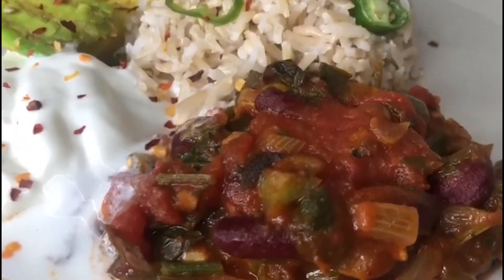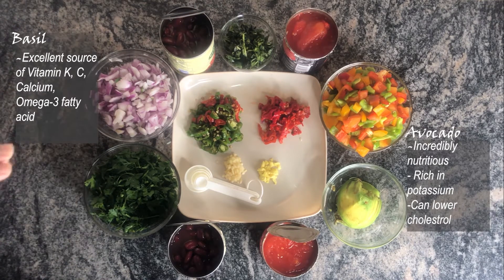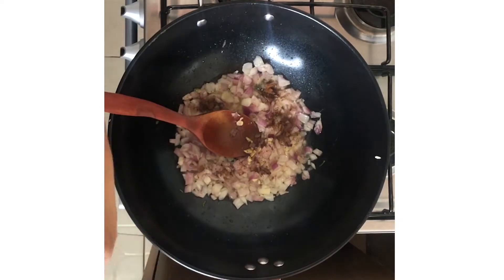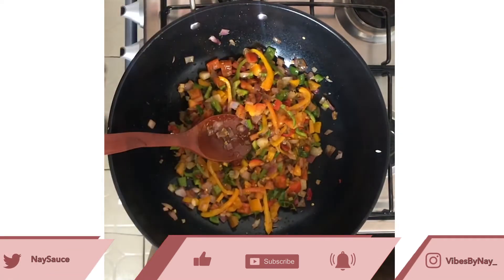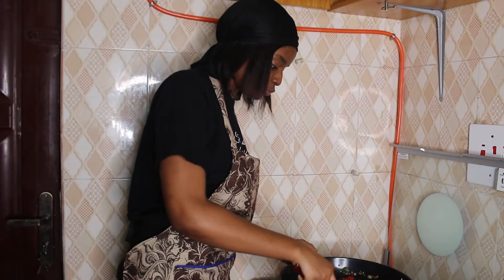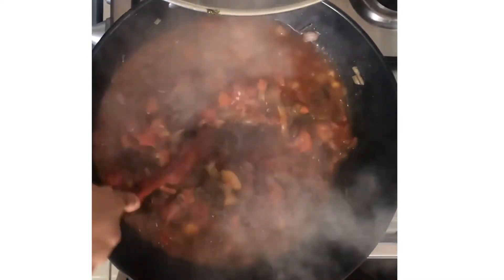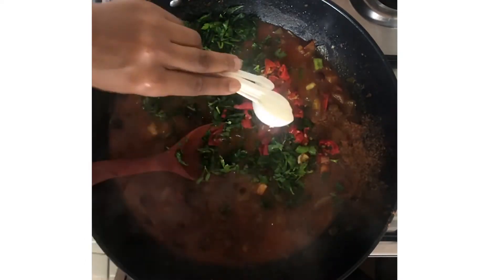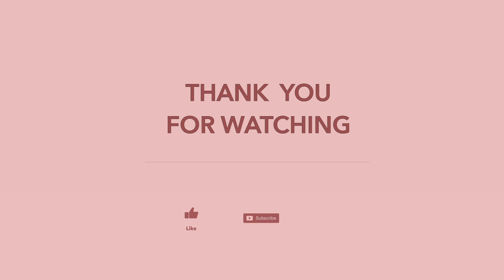Quick Home Cooked Meals: Vegan Chili || Nigerian Vegan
Get 5 of your 5 a day with this tasty, nutritious vegan chili recipe. A hearty stew of fresh vegetables, packed with sweet tomatoes and kidney beans which is rich in protein. Finish with a dash of yoghurt (if you'd prefer the vegetarian option!), avocadoes and serve with (brown) rice.

The following ingredients is for 8 servings
3 Bell Peppers
3 Medium Sized Onions
2 Big Gloves of Garlic
2 Tins of Kidney Beans
2 Tins of Plum Tomatoes
Coriander (Substitute: Basil + Parsley)
Red & Green Chili Peppers (3 Each)
Fresh Peppers (To Taste)
Cinnamon, Cumin, Curry, Thyme, Salt (To taste)
Plain Natural or Greek Yoghurt (Optional)
Avocadoes (Optional)

Method
• Heat oil for about a minute, throw in 3 diced Onions. Stir for about 2 minutes till translucent.
• Put in 1 glove of garlic, about 2 tbsp. of cinnamon, 1tbsp. of Cumin, 1.5tbsp. of cayenne pepper. Stir on low heat
• Put in 2.5 of your 3  bell peppers (Rest will be put in at the end) add Fresh Pepper, chili peppers, ginger, thyme, curry and salt to taste then stir (You can be light handed on the seasoning here, when you taste at the end you can top up)
• Stir in your coriander (Basil & Parsley were used as a substitute here) till it wilts
• Stir in both the tomatoes and kidney beans (2 tins each)
• Cover for 20 minutes on low heat
• After 20 minutes, stir and taste for seasoning. Top up on whatever you would like.
• This dish was served with brown rice, yoghurt and avocadoes
• This dish could be served with potatoes, yams, plantain, tortillas